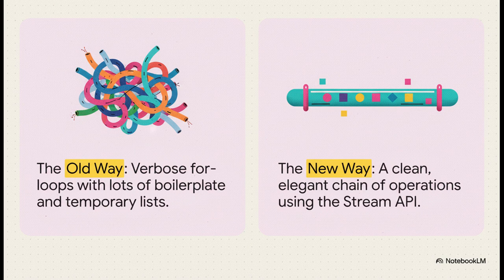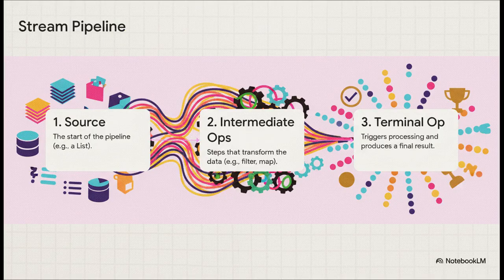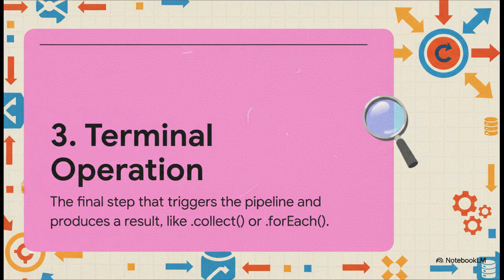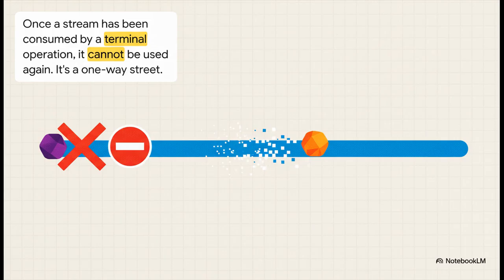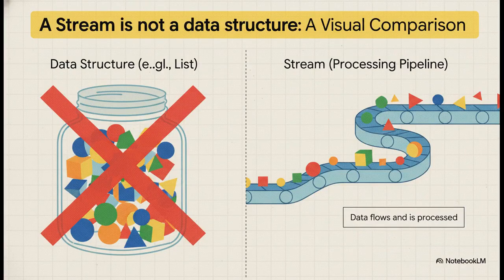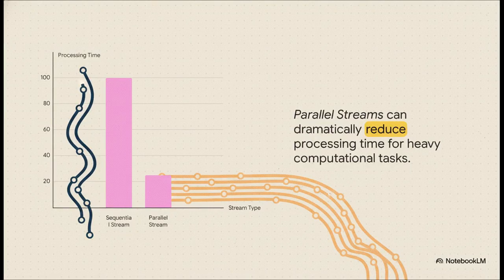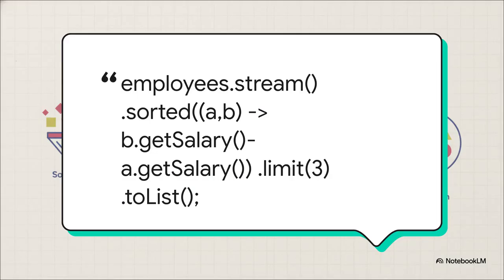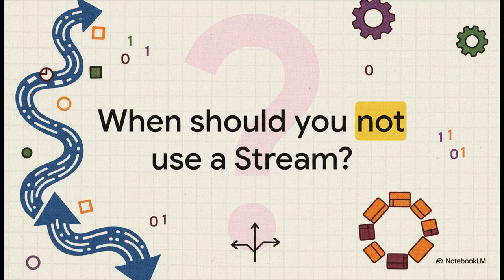Stop Writing Loops! Master Java Streams in 5 Minutes | Code with Ganesh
Intro: Stop writing long boilerplate loops. In this video, we visualize Java Streams as a modern data pipeline. Learn how to transform data cleanly using functional programming concepts like filter, map, and sort. Whether you are handling simple lists or complex business logic, Streams make your code shorter, cleaner, and declarative.
What you will learn:
• The Conveyor Belt Analogy: Understand how data flows through a pipeline structure.
• Old vs. New: Compare manual loops against modern Stream chains.
• Core Components: Learn the three parts of every stream: Source, Intermediate Operations, and Terminal Operations.
• Key Concepts: Discover why Streams are "lazy", why they are not collections, and how Parallel Streams utilize multiple CPU cores.